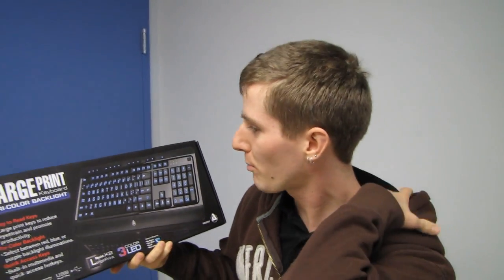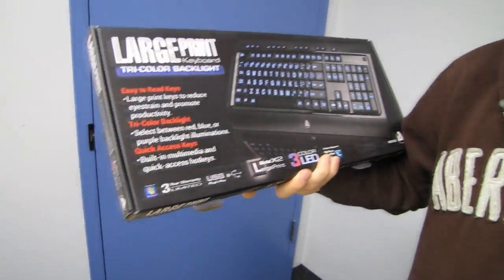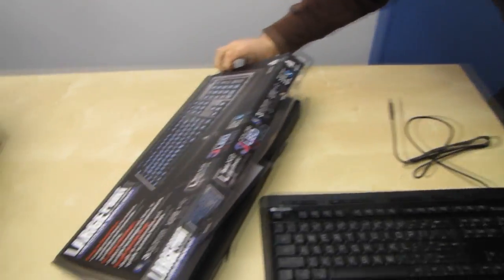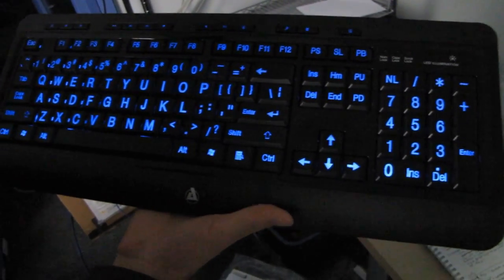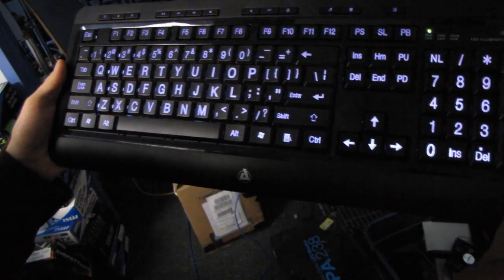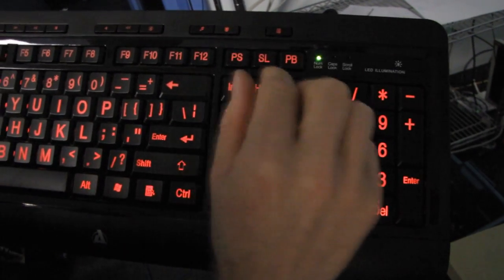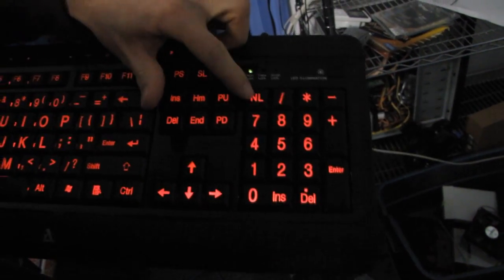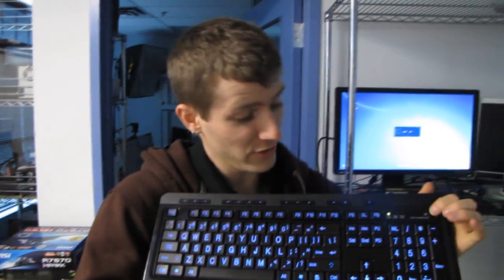Azio KB505U LARGE Print Backlit Keyboard Unboxing & First Look Linus Tech Tips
This backlit illuminated keyboard is perfect for older people and those who are otherwise visually impaired. It has red, blue, and purples LED backlight options :)